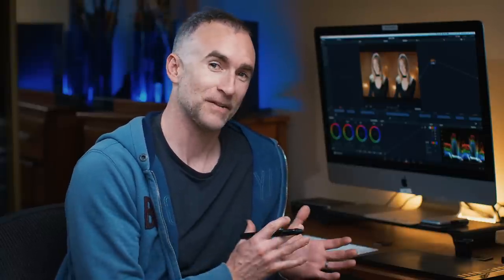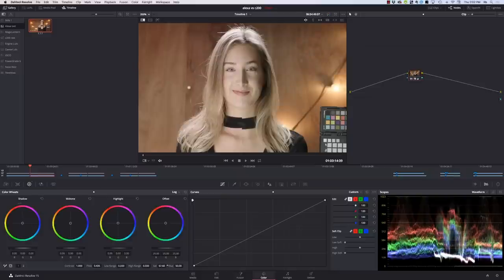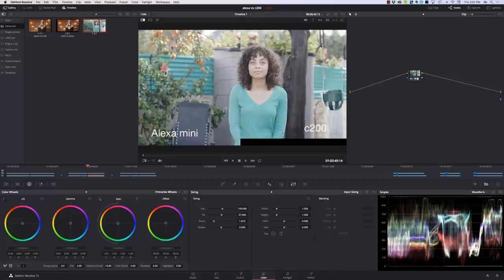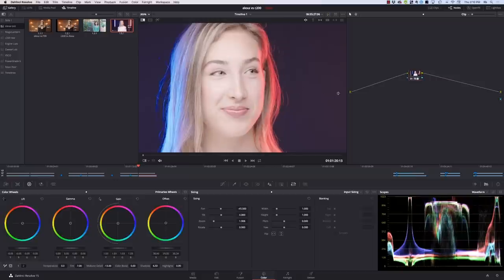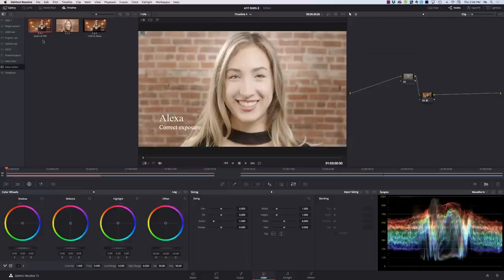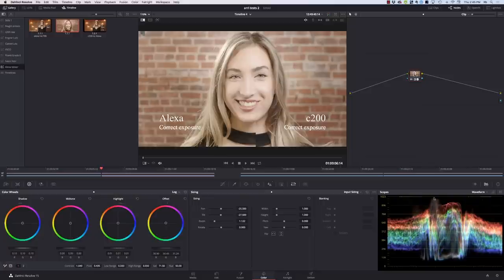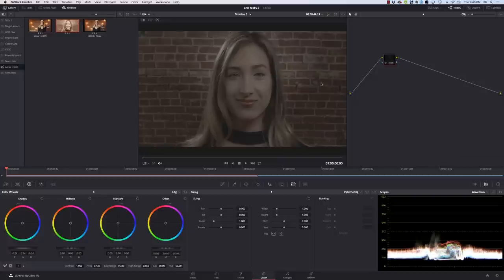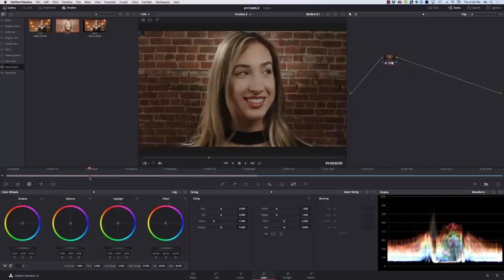SHOWDOWN: Alexa Mini VS Canon C200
★ IN THIS VIDEO ★
Canon c200B
Alexa Mini